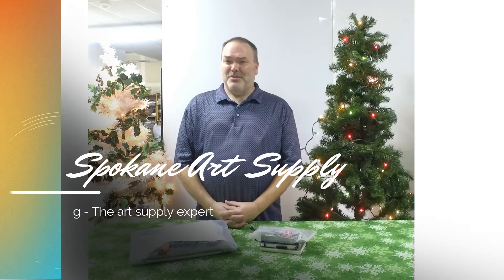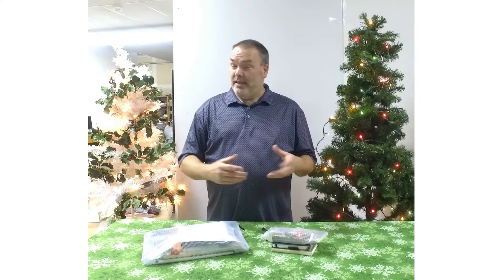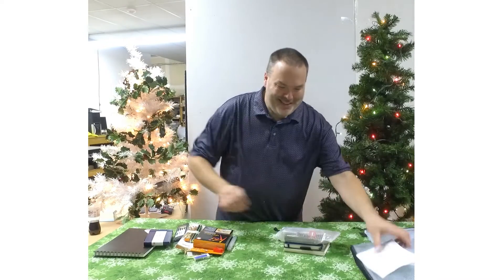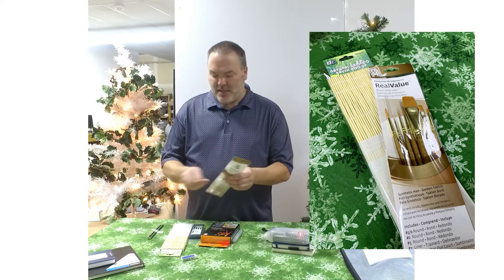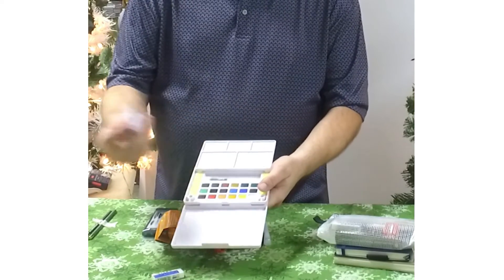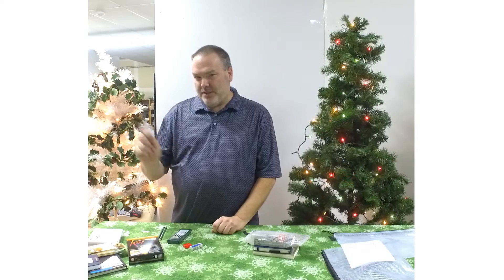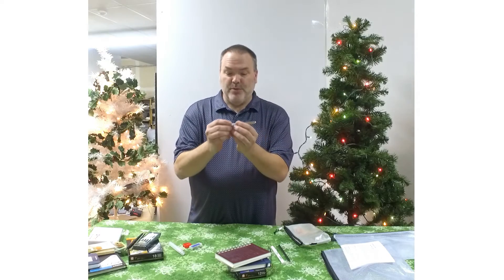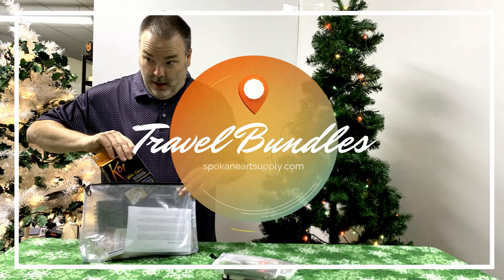Basic and Mini Travel Bundles | Spokane Art Supply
These bundles from Spokane Art Supply have everything you need to pain on the go.